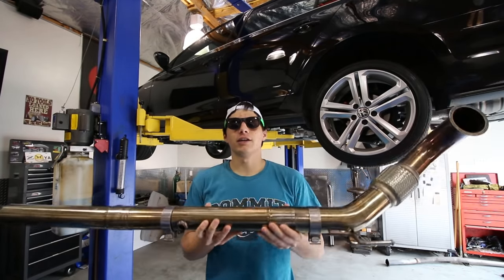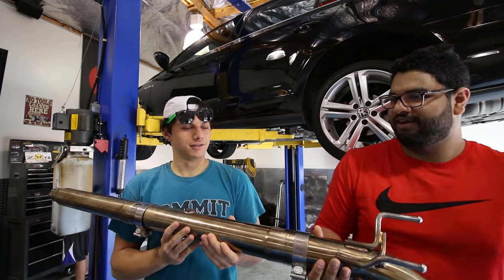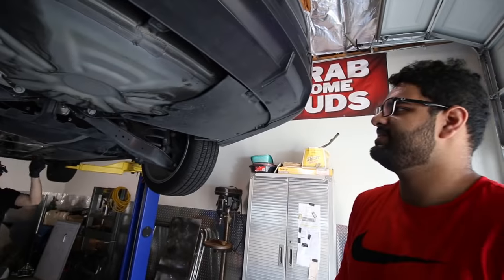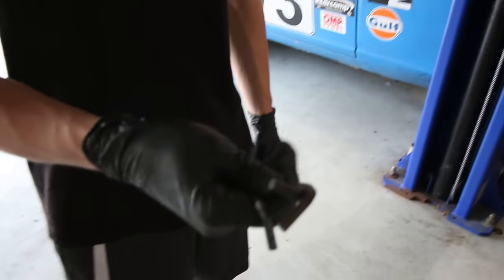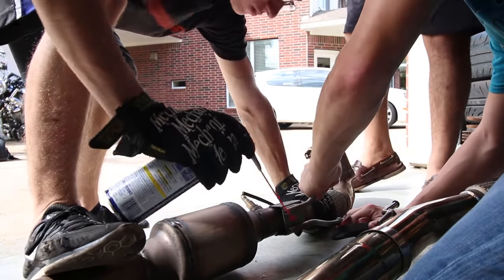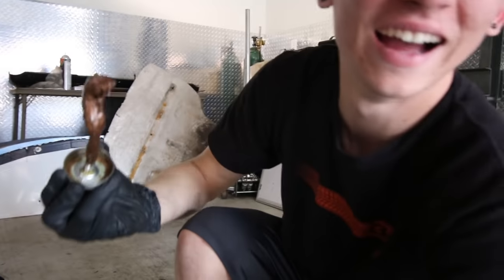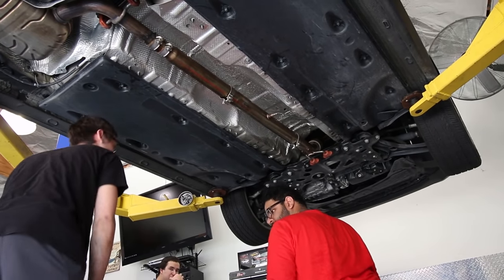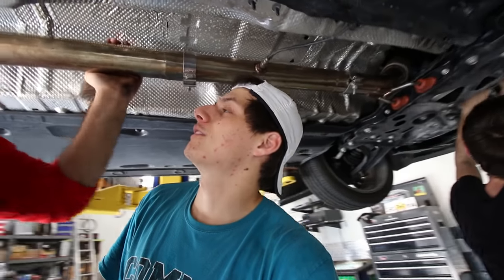CTS Turbo Downpipe Install for MK6 GLI!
My camera stuff:
Temporary Bendy Pod
Bendy Pod
DSLR Camera
DSLR Microphone
Action Camera
Action Camera Accessories